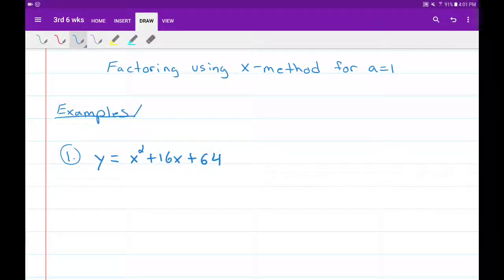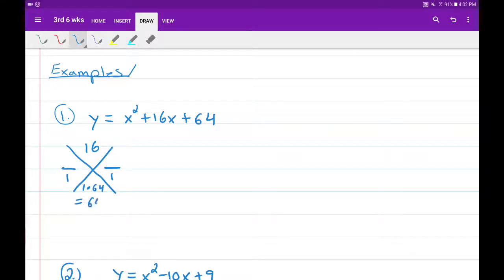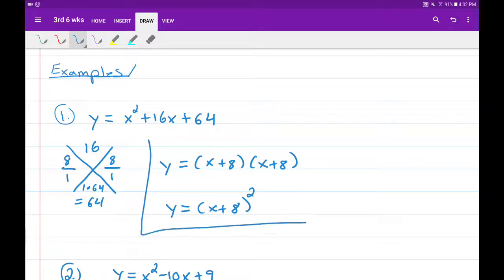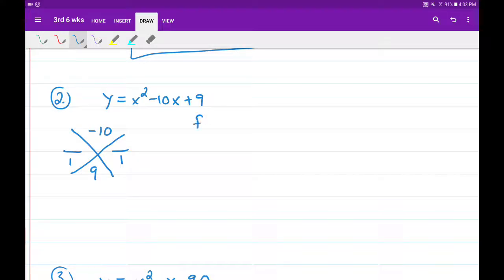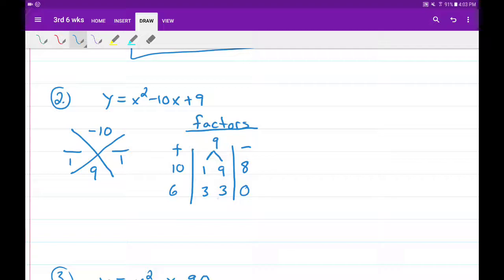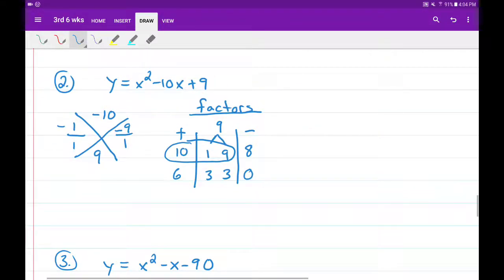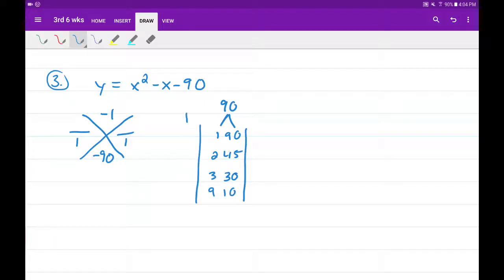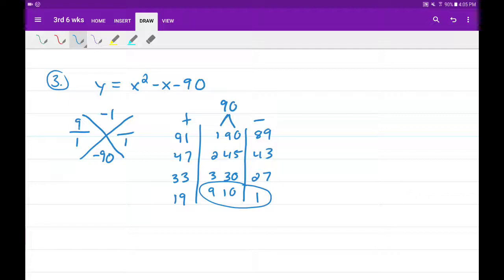Factoring using x-method for a=1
First three examples from our notes with different arrangements of positve and negative signs.